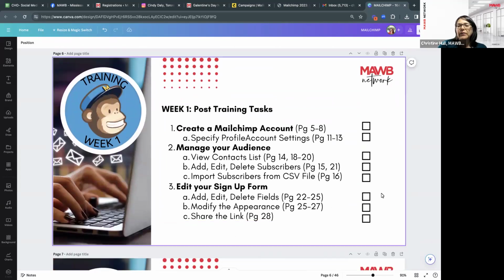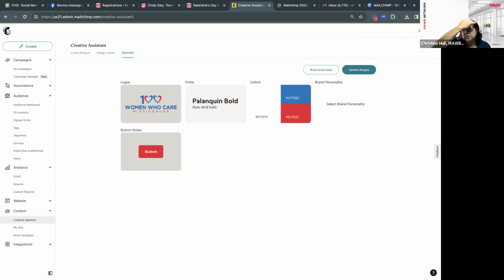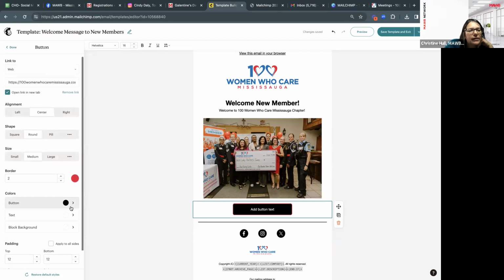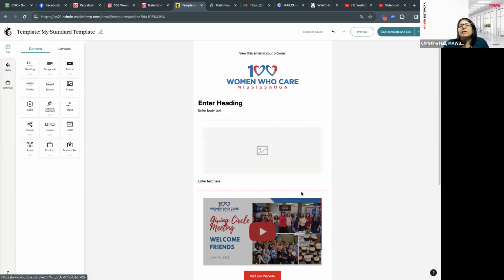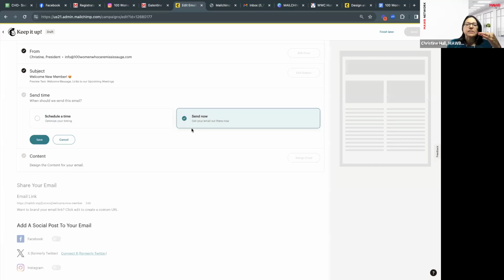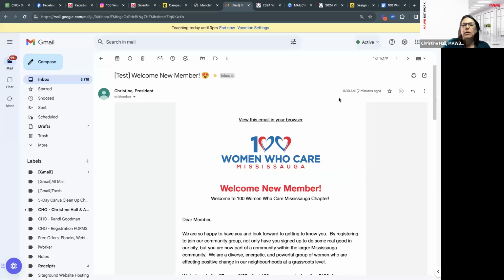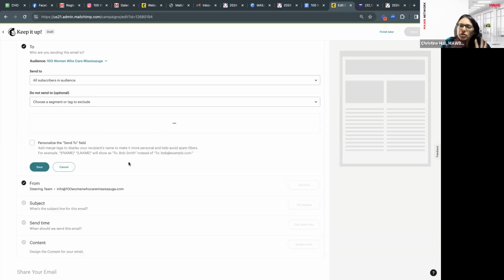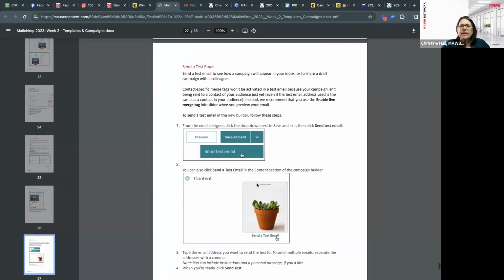Week 2: Mailchimp Training - Templates & Campaigns - Feb 8th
Here's the recording from our Week 2 (Feb 8th) training session.

Week 2 Topics Covered:

Templates vs. Campaigns
- Create a (Minimal) Template Using the New Builder
- Choose Styles for Your Template
- Add Content Blocks and Layouts
- Add Content Blocks
- Add Layouts
- Move, Remove, or Duplicate blocks and Layouts

Getting Started with Campaigns
- Definitions
- Campaign Types
- Create a Regular Email Campaign Using the New Builder
- Specify Email Settings
- Add text & image blocks to the emil

Getting Started with Merge Tags for Email
- How Merge Tags Work
- Adding Merge Tags into your email
- Send a Test Email

If you have any questions, please visit our private Facebook group